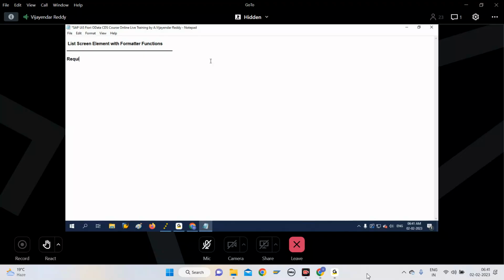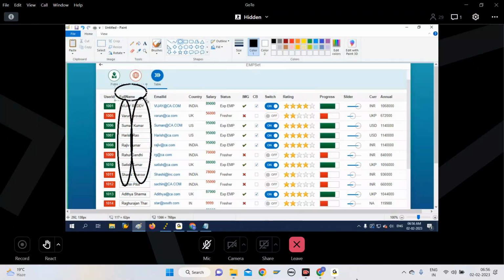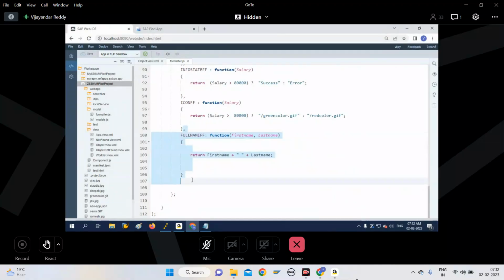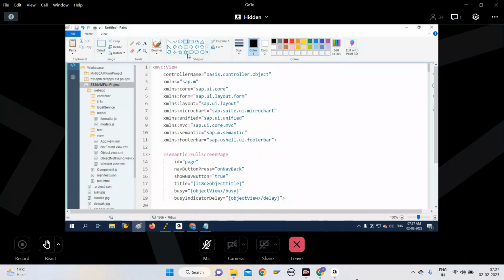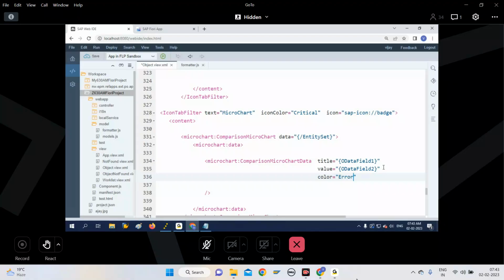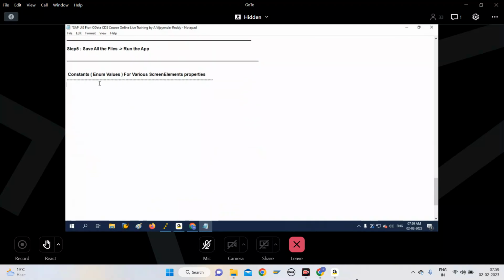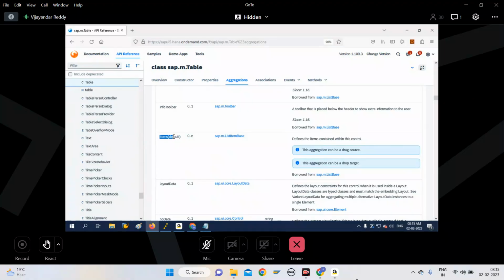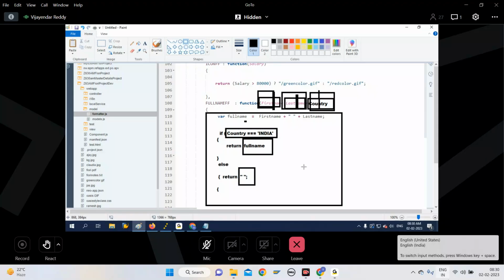11 SAP ui5 messages